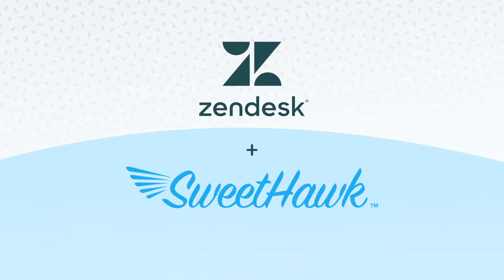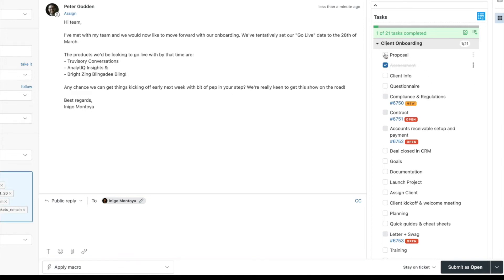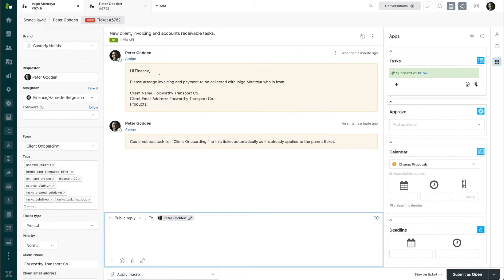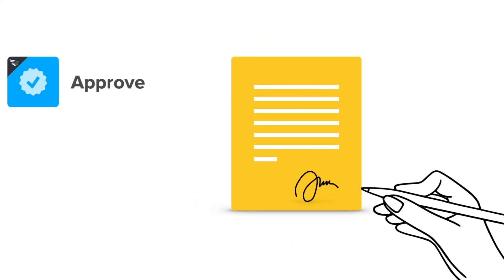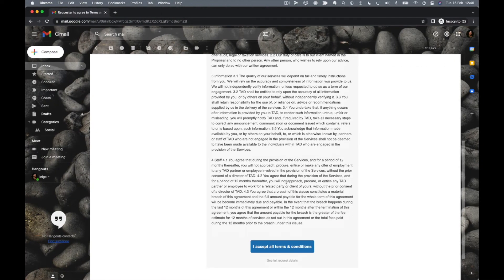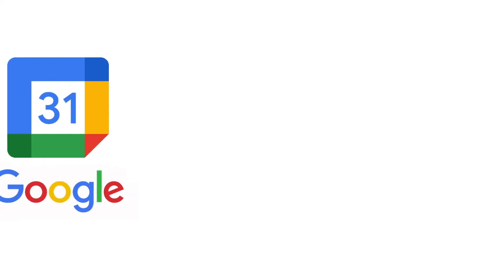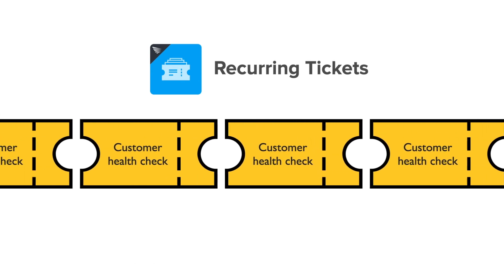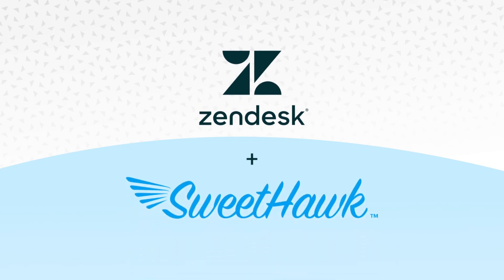Client onboarding with Zendesk and SweetHawk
Client onboarding is the process of getting new customers or users onboard and familiarised with your products and services. This process is critical to ensure that you deliver great first impressions and maximise the potential lifetime value of your customers.

SweetHawk provides a super suite of apps ) that you can use in combination with Zendesk to create stellar onboarding flows that automate most things and make it easier for you to delight your new customers.